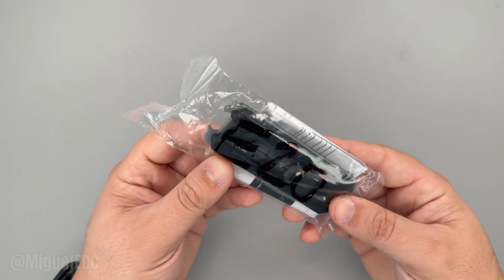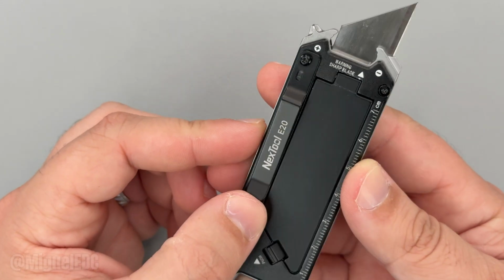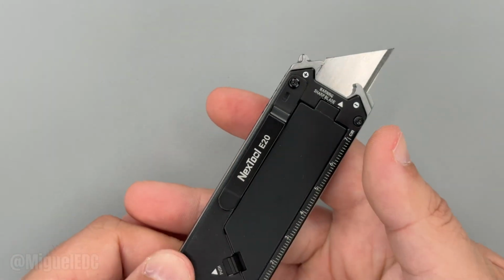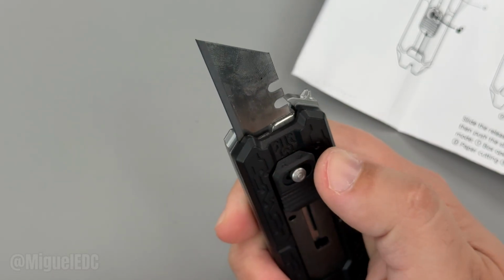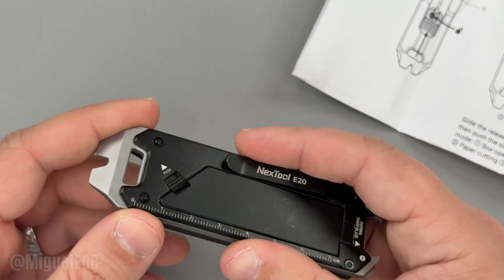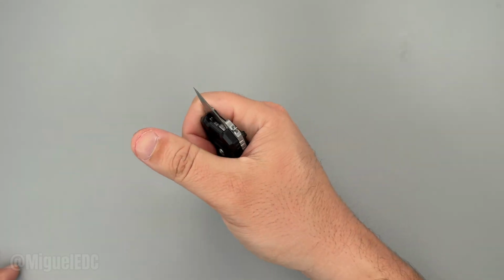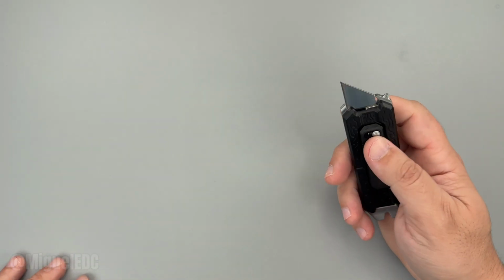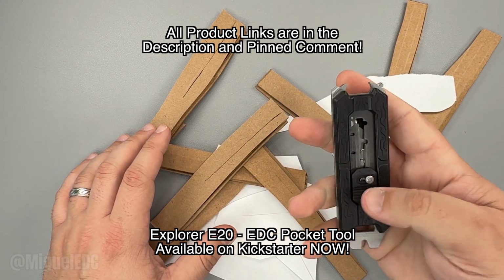This AMAZON Multitool CHANGED the Game – Here’s Why! (Nextool Explorer E20)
👉🏼 Nextool Explorer E20

I do an unboxing, test, and overview of the NexTool E20 Knife Multitool. The Nextool Explorer E20 is an 8-in-1 multi-tool knife expertly handling everyday tasks and outdoor repairs while excelling at cutting – all within an ergonomic, safe, and stylish pocket-sized design for ultimate everyday carry convenience. The Nextool Explorer E20 incorporates a magazine-loaded blade loading system, the first mini multi-tool to store pre-loaded blades in a spring-loaded magazine. You can replace worn blades in seconds with a single push-and-pull action—no tools needed. Best budget folding knives under $100. Best button lock knives under $100. Best button lock flipper knives. Best folding knife locking mechanism.

👉🏼 Strebito Toolset
👉🏼 Break Free CLP Cleaner
👉🏼 Knafs - Knife Mouse Pad
👉🏼 Ace and King Metal Fidget Toy
👉🏼 55 Folding Knife Case
👉🏼 DJI Mic: Amazon

🔥 Try Audible Premium Plus!

Prepare To Be Blown Away By This Incredible NEW Budget Knife Multitool!
NEW Knife Multitool - You Can't Beat This Price!
Every EDC Enthusiast NEEDS One Of These!
This Knife CHANGED the Game – Here’s Why!

26,376